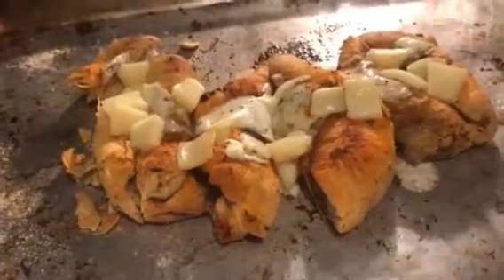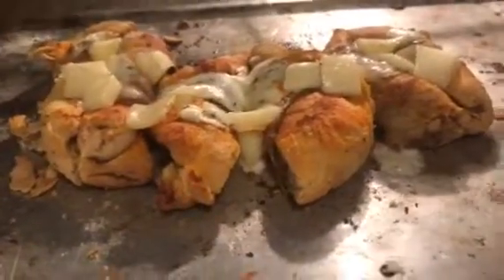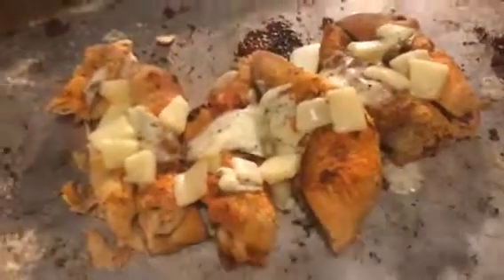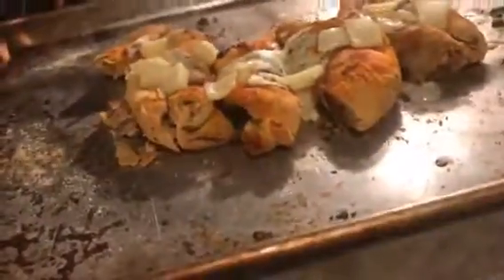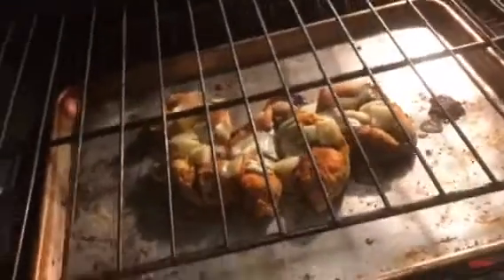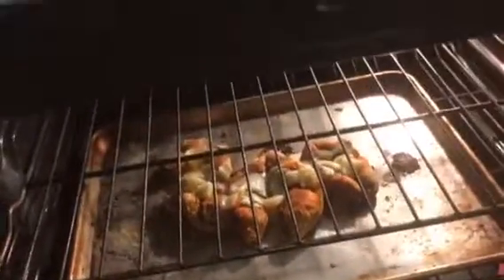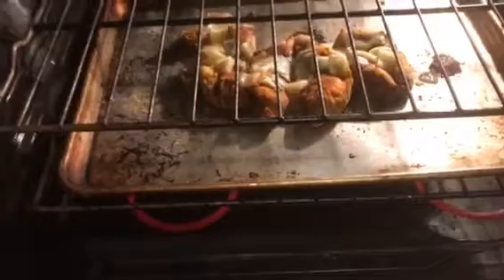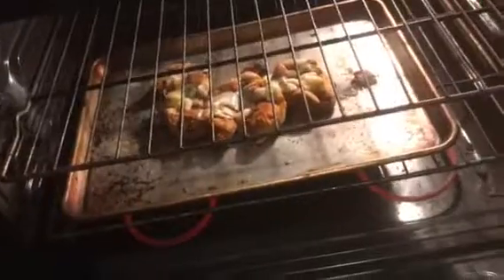Wicked not seazon 2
Calzone